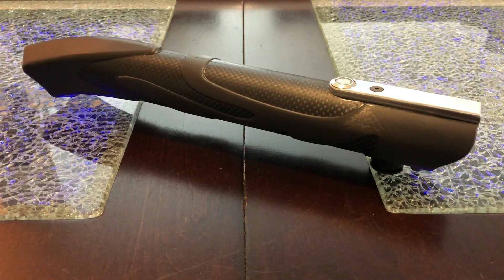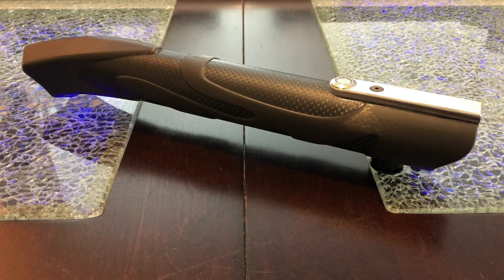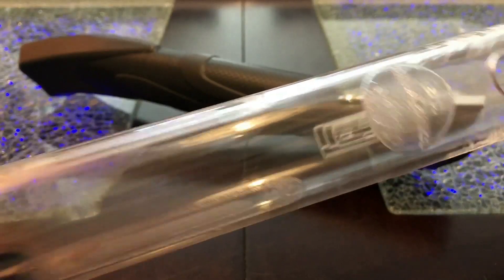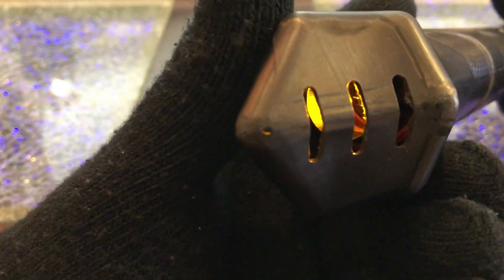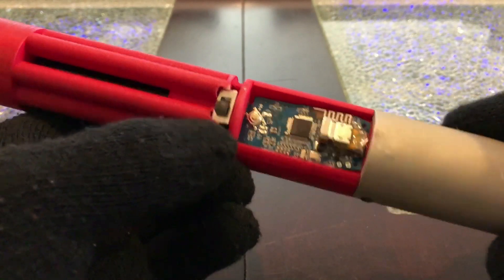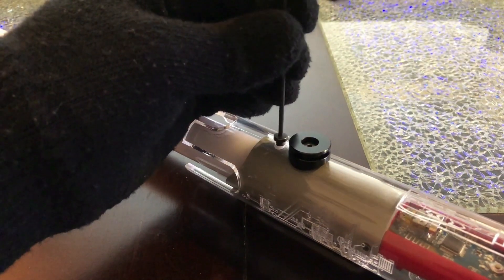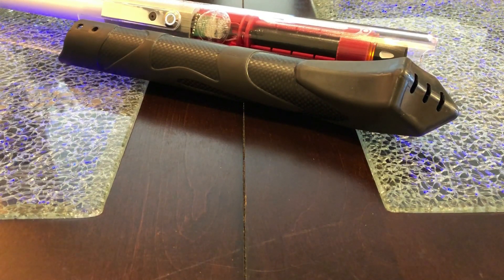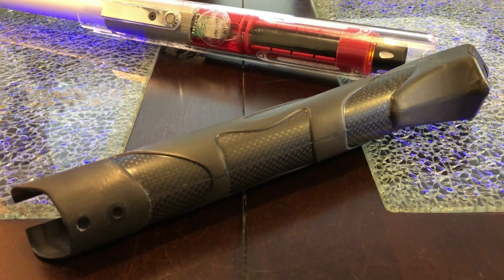JediArmsDealer's Bendu Armory Carbon Fiber Lightsaber Review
JediArmsDealer's Full Review of the Bendu Armory Carbon Fiber Lightsaber Hilt and Included Chassis and Future Bluetooth Capabilities